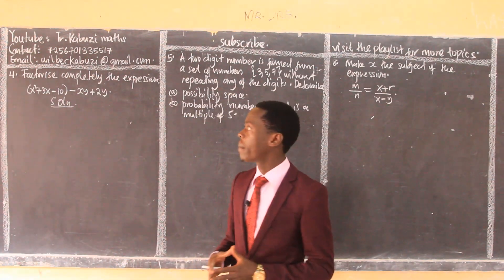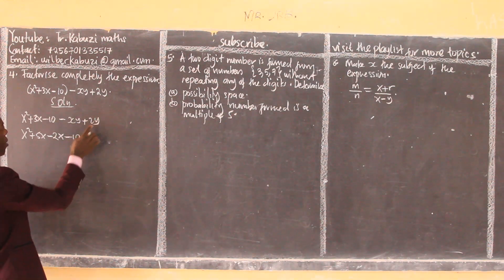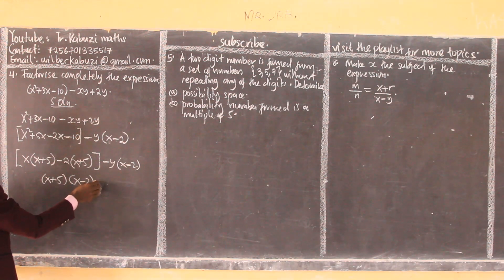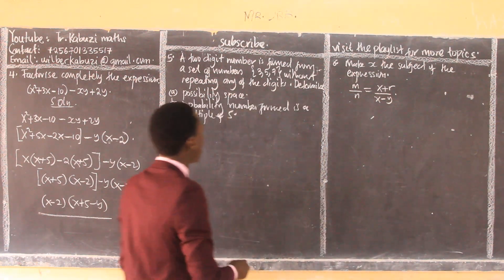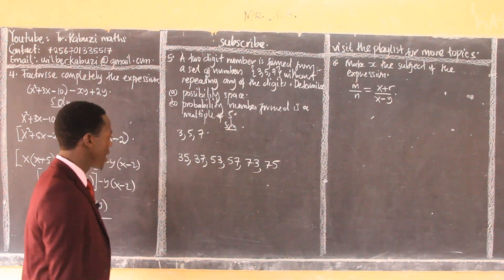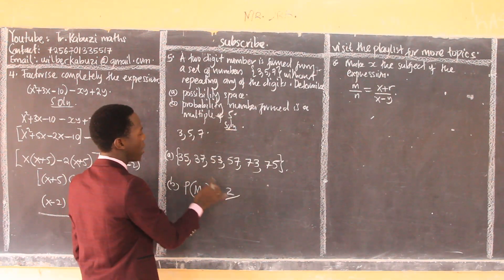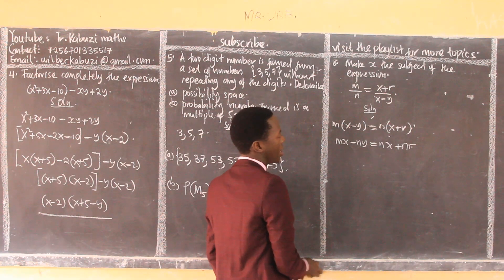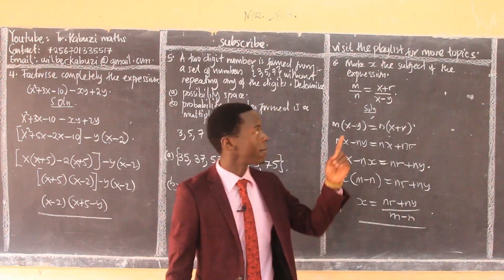UCE 2023 solution to number 4-6...............